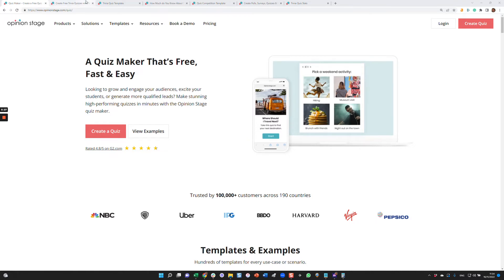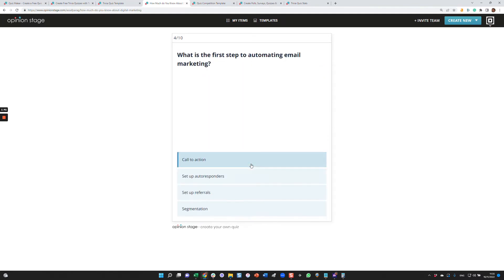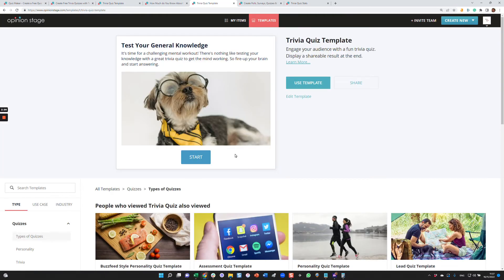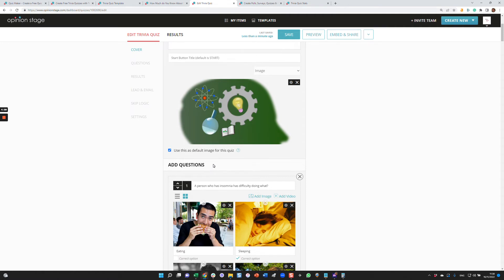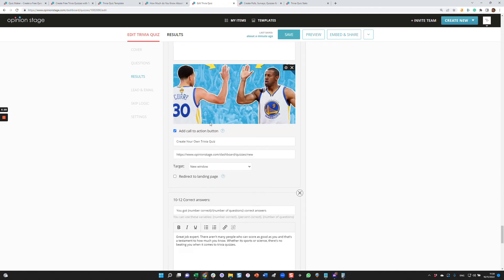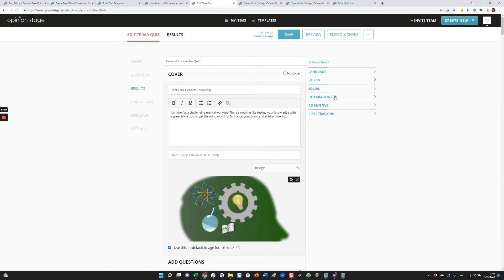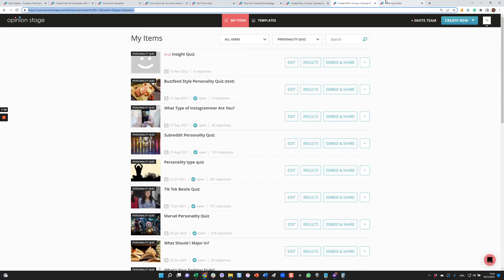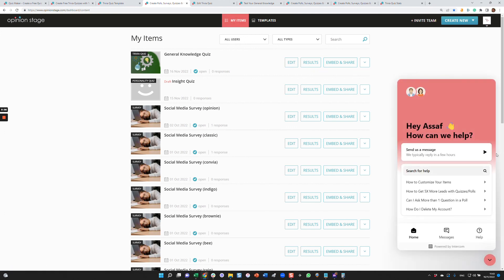How to Create a Trivia Quiz for Free - Fast & Easy (2025)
In this quick tutorial, we'll walk you through how to create a professional trivia quiz, whether starting from scratch or using a template. We'll explore a few inspiring examples, share helpful quiz-making tips, show you how you can add the quiz to your site, and you'll also get a preview of the analytics dashboard, where you can track the quiz results in real-time.

A trivia quiz allows users to test their knowledge on a particular topic and getting a score. You can use a trivia quiz for is used for engagement, qualified leads, getting social traffic, educating people on a product or service.

📝How to Make a Trivia Quiz Using a Template:

1) Go to Opinion Stage's template library and choose a template that matches what you want to create.

2) Click 'Edit Template' to copy the template to your items.

3) Edit the template. You can change the questions, images, color themes, and fonts to match your quiz's topic.

4) Click 'Publish' to publish your quiz.

5) Share your quiz with your audience by clicking the 'Share' button.

⌚ TIMESTAMPS

00:00 How you can use a trivia quiz
00:26 Create a trivia quiz from scratch
00:39 Triva Quiz Examples
02:51 Make a quiz with a template
03:58 Quiz cover overview
04:08 Quiz questions overview
04:43 Configure the results of your quiz
05:31 Lead form overview
05:47 Skip logic overview
06:08 Settings overview
06:58 How to share the quiz and add it to your site
07:40 Quiz results/analytics reports overview
08:41 Conclusion